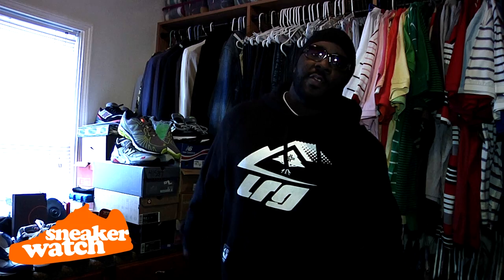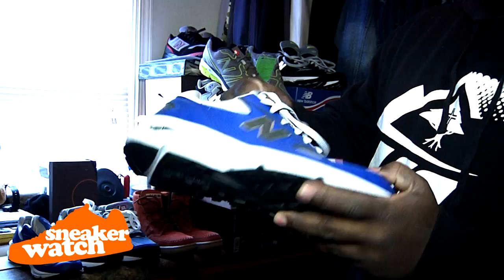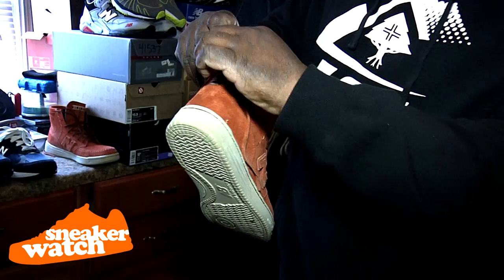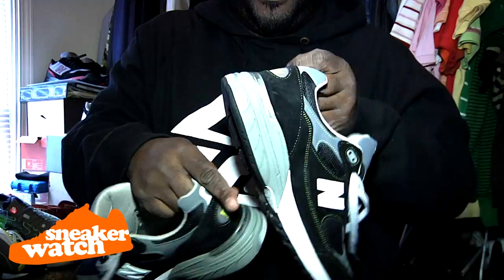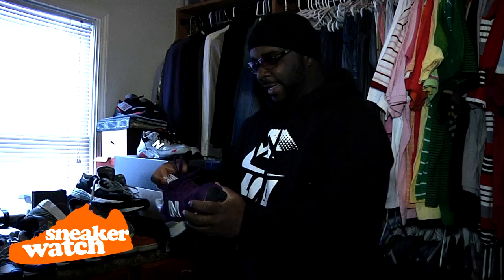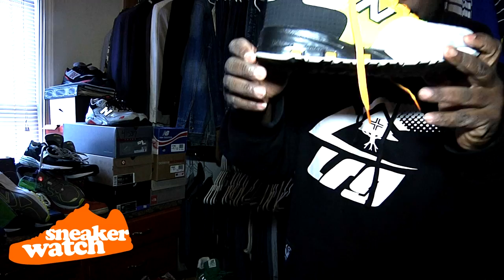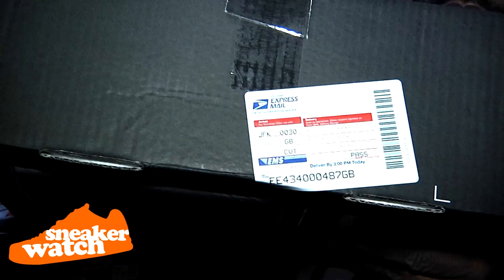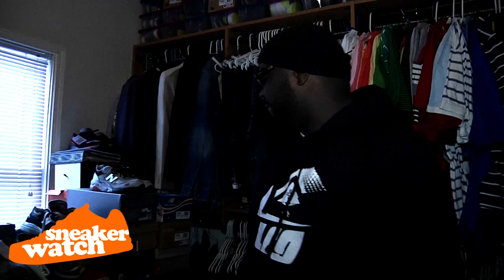DJ Mars Breaks Down His New Balance Sneaker Collection (SneakerWatch)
- @DJMARS404 gives you the scoop on some classic kicks